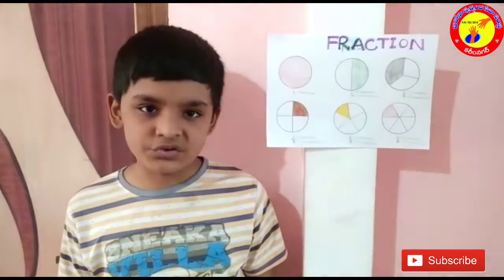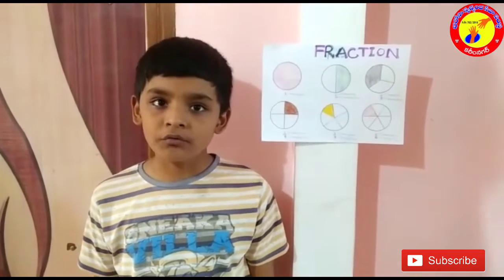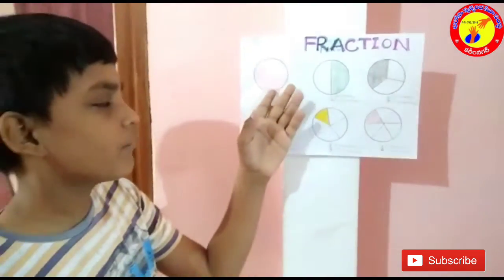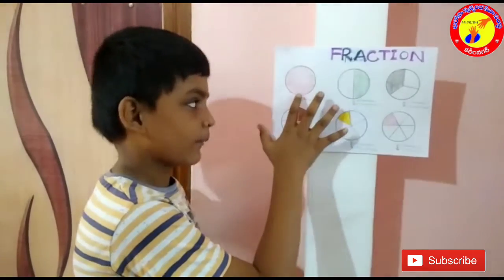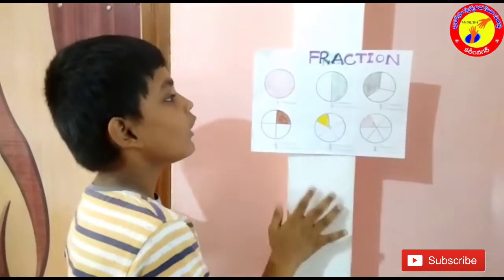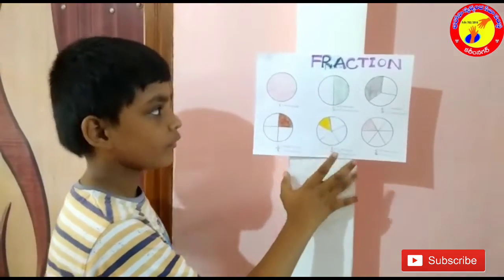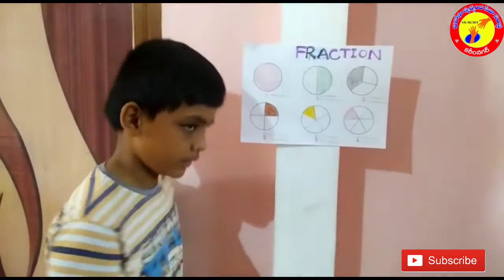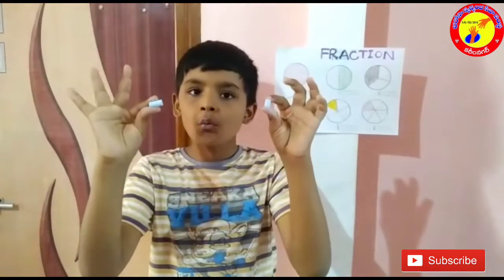Fractions/lkshith/4th/slate/jannaram/BHAROSA \MATHS WIZRAD AWARD\4P